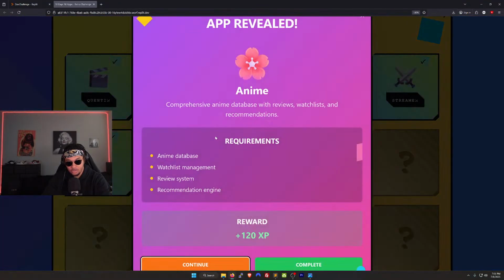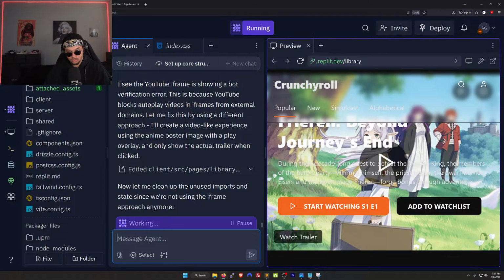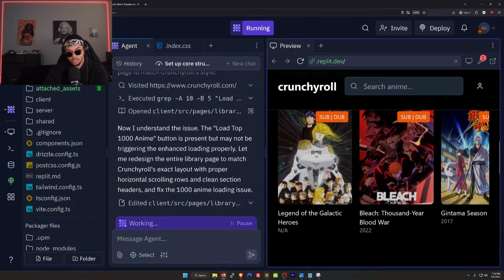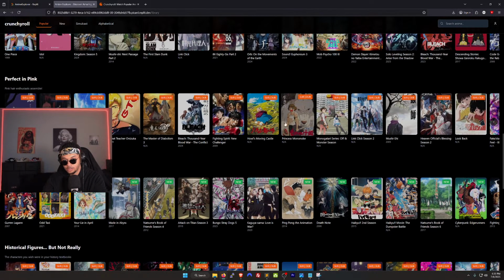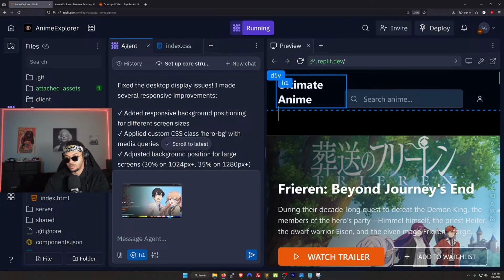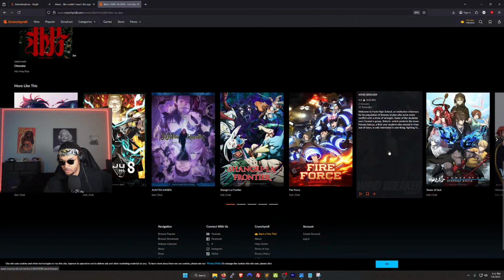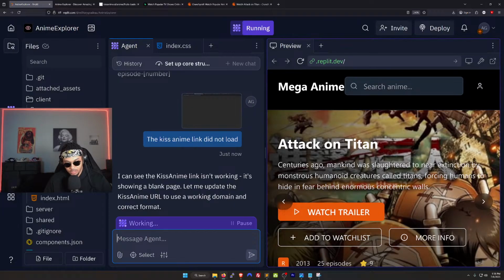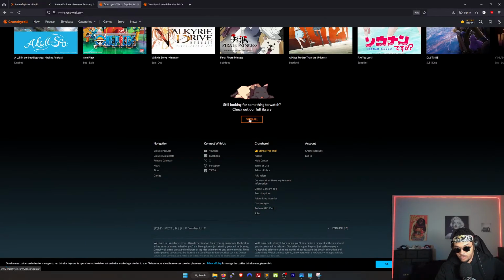DAY 7: Making the ULTIMATE ANIME App with AI!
Day 7 of 30 days 30 apps challenge.

🕔 I go live every day at 5 PM EST — join me for the full build on my daily stream!